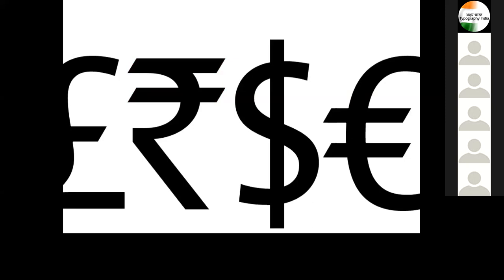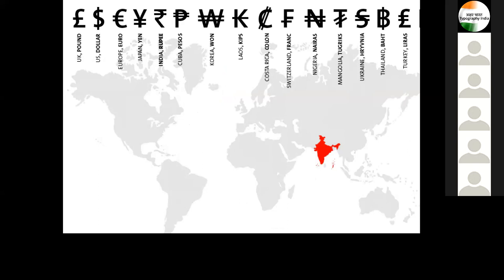Dr D. Udayakumar@ TSI Typography Society of India. Session 06 on 13th September 2020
Session 6 of Design Lecture Series organised by Typography Society of India. More information about the society is available at typographysociety.in and typographyindia.blogspot.com